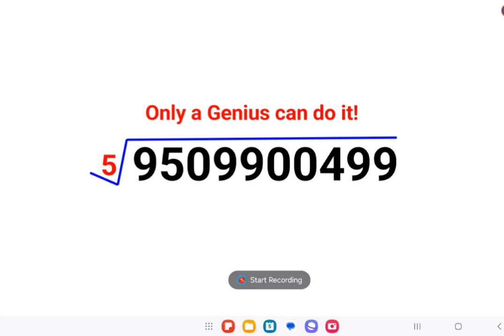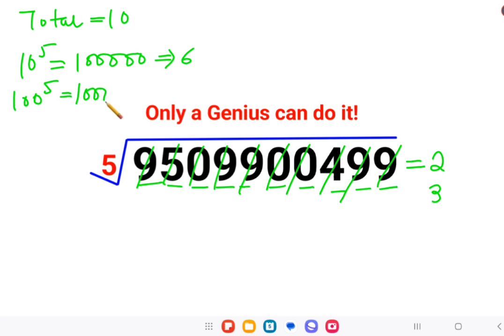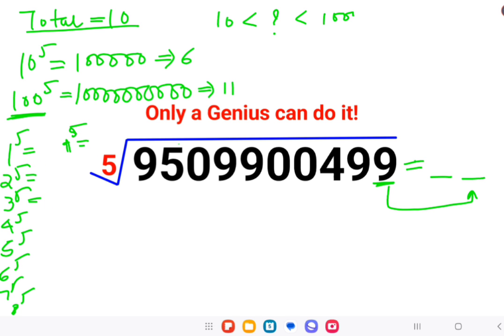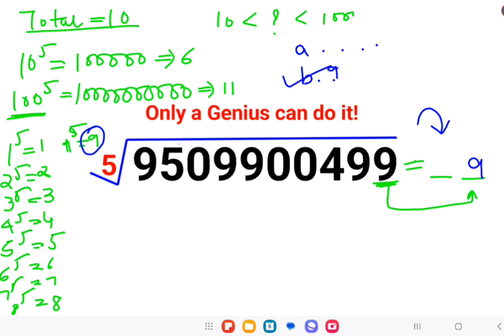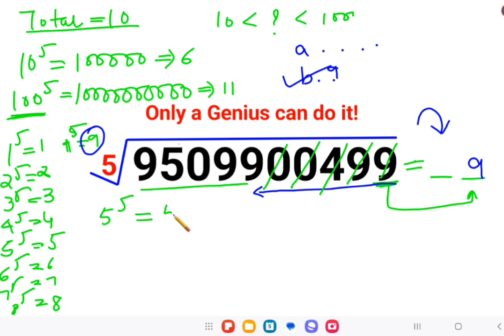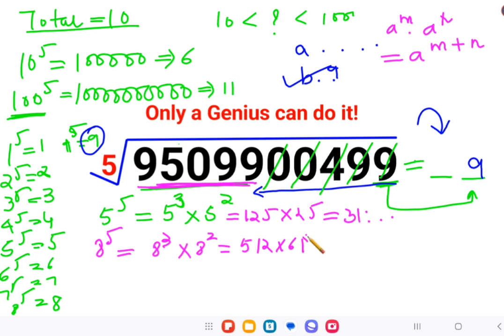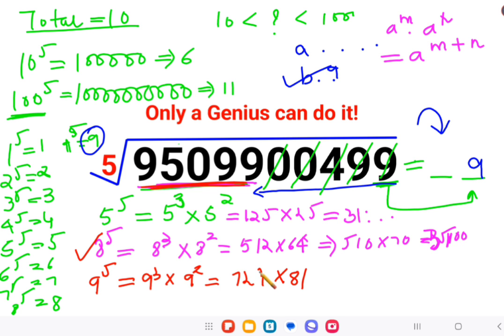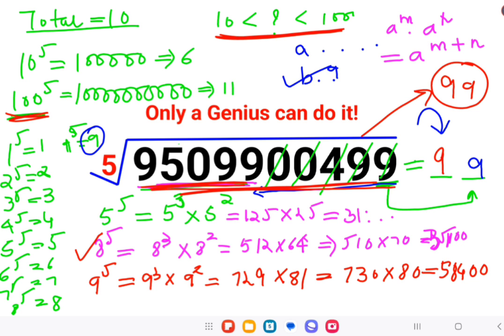Fifth root of 6956883693! Only a genius can do it! A trick never taught in school!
Hello everyone, this video shows a shortcut to find square root of any imperfect square in secs.

The link to find square of any number is

square root of imperfect square
square root of non perfect square
square root of imperfect squares by long division
square root of non perfect square by long division method
square root of not perfect square
square root of non perfect square vedic maths
square root of non perfect squares by division method
square root of non perfect squares decimal
square root of non perfect squares by prime factorization method
square root of non perfect squares tricks
square root of non perfect squares by dear sir
square root of non perfect squares class 8
square root of non perfect squares malayalam
square root of non perfect squares tamil
square root of imperfect square by long division method
how to take out square root of imperfect square
how to find the square root of imperfect square